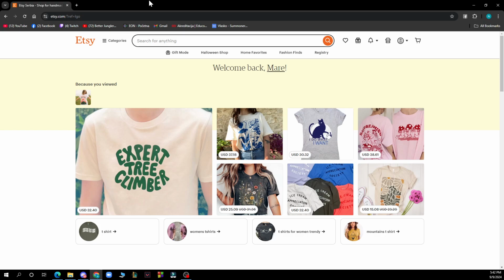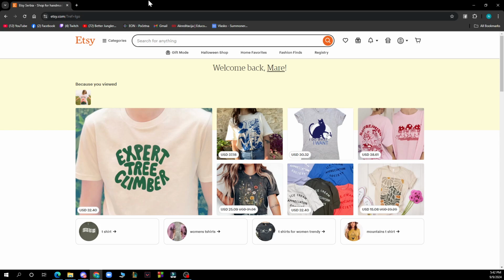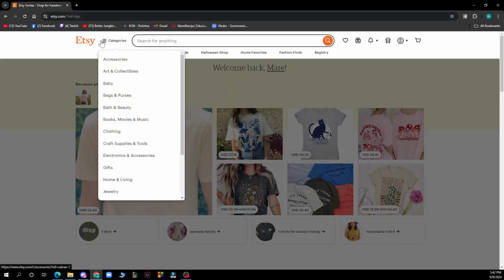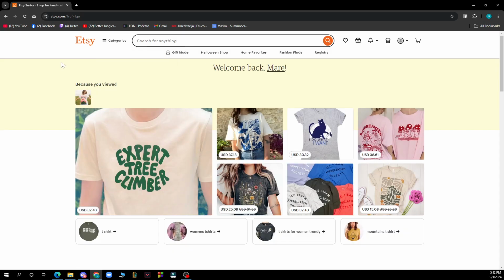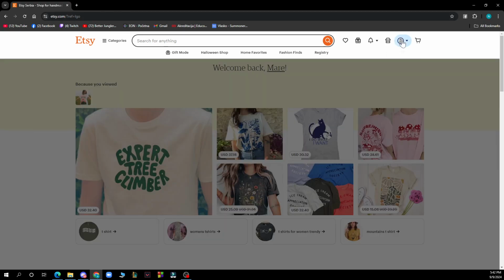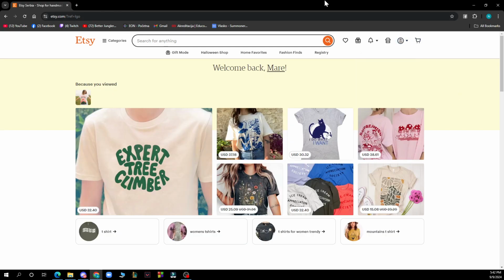How To Add Photos To A Listing On Etsy (Easiest Way)​​​​​​​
In this video I will show you How To Add Photos To A Listing On Etsy. It would be good if you watch the video until the end so that you don't miss important steps.